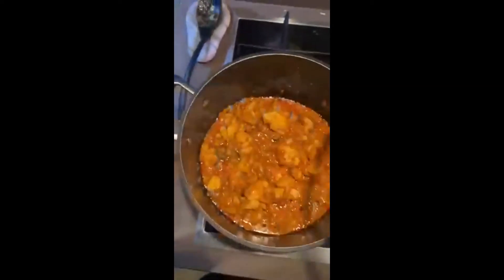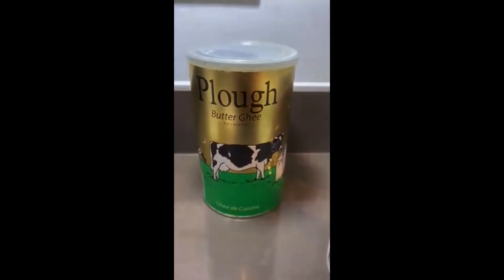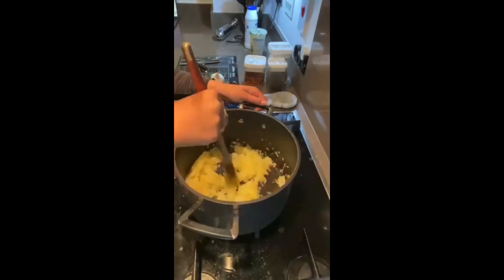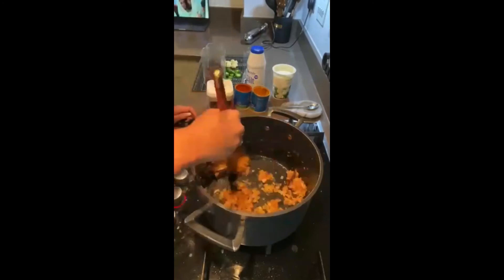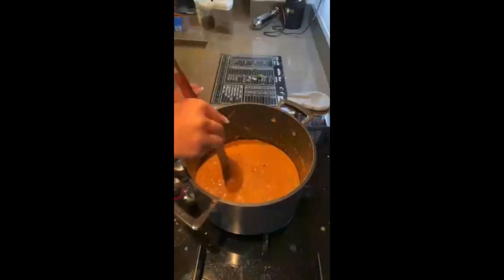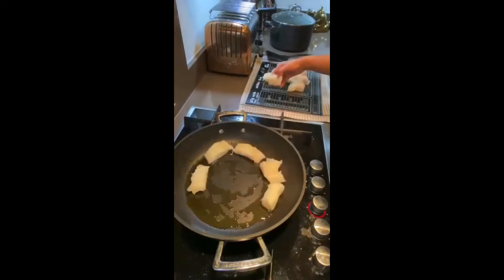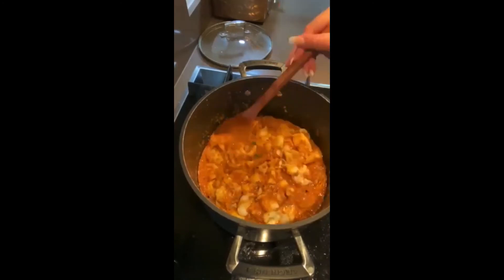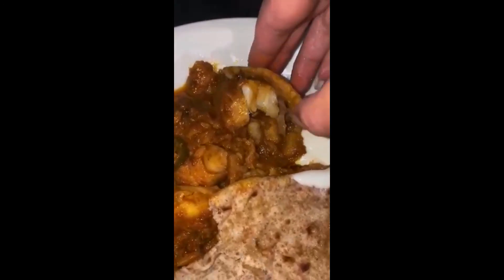Masala Fish Curry Recipe By Aj Food World | Delicious Fish Curry | Machli Ka Salan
بِسْمِ اللهِ الرَّحْمٰنِ الرَّحِيْمِ

Hello Friends Welcome to Aj Food World , today My Elder sister sharing this amazing and Delicious fish Curry Recipe with you all, hope u all like it, she lives in Bermingham and love to share her recipe via this channel.

Fish ka salan recipe

Ingredients:
2tbs desi ghee
2tbs olive oil (or any other cooking oil)
750g of white fish
2 onions
7/8 garlic cloves
3 black cardamom (moti elaichi)
4 cloves
10 peppercorns
1.5tsp red chilli powder
0.5tsp red chilli flakes
1tsp haldi/tumeric powder
1.5tsp salt
1 tub of natural yoghurt
2 green chillies (optional)

Method:
1) grind or finely chop your onions
2) heat desi ghee
3) fry onions until dark brown
4) add in black cardamom, cloves and peppercorns, fry for 2 mins
5) add in chopped/grinded garlic and a splash of water if required, fry for 2 mins
6) add in salt and the rest of the spices, stir and fry for 2 mins
7) add in the beaten yoghurt and stir consistently on high until the mixture is completely bhooned (oil is releasing and forming a layer at the top) and set aside
8) heat oil and fry the fish for 1/2 mins on each side until slightly golden
9) add onto the sauce mixture and turn the heat down to low
10) simmer for 20/25 mins until the water the fish left is absorbed
11) serve with roti or white boiled rice and enjoy 🤤

Its FREE! إذا كنت تحب هذا الفيديووترغب في رؤية وصفات سهلة أكثر، يرجى الاشتراك